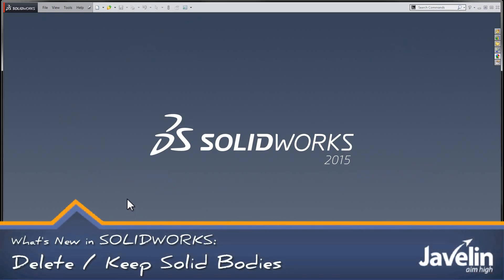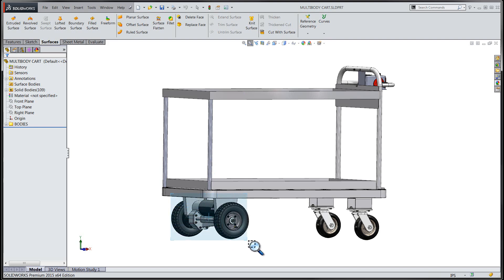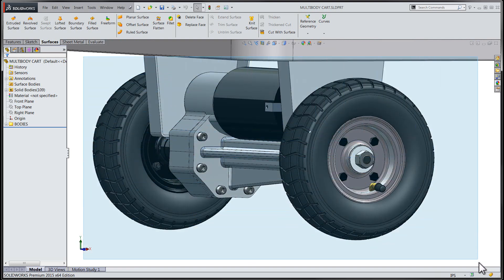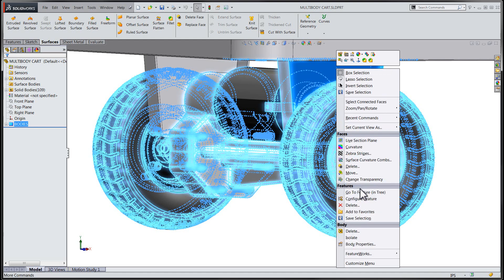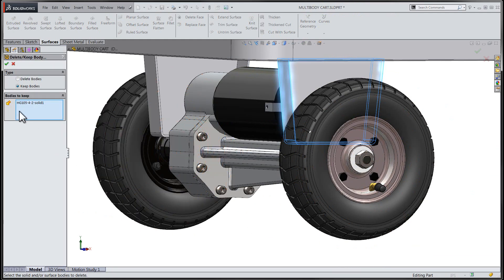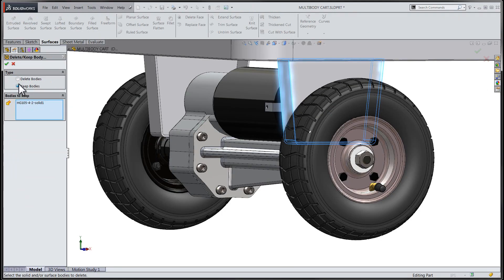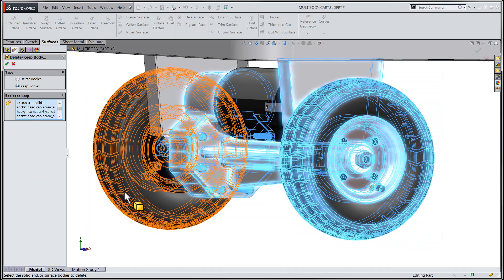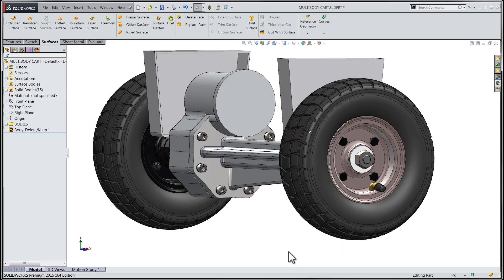Tech Tip: SOLIDWORKS 2015 Tutorial - Delete Keep Bodies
Learn about the changes to the Delete Bodies feature in SOLIDWORKS 2015 which now allows you to either delete or keep selected bodies.